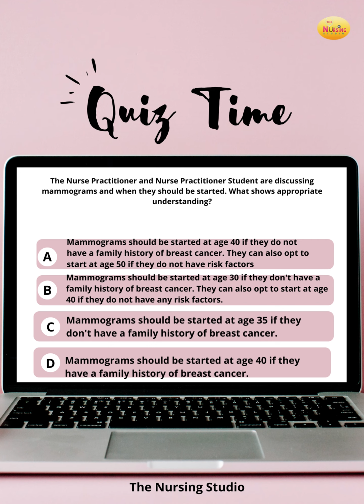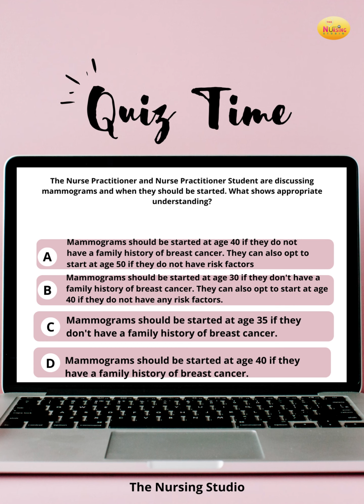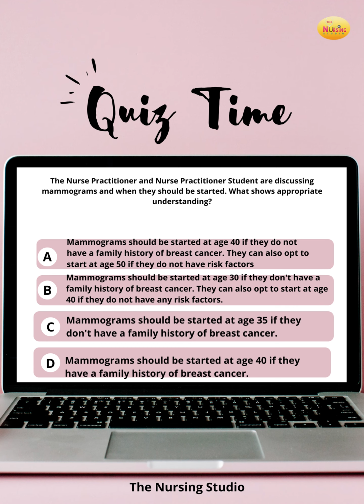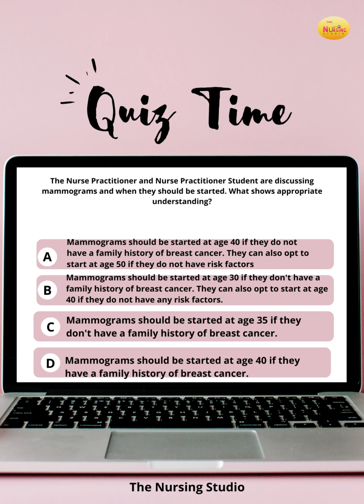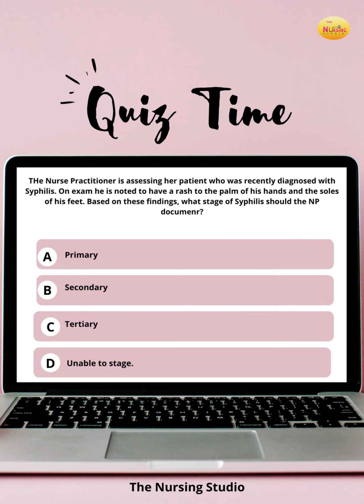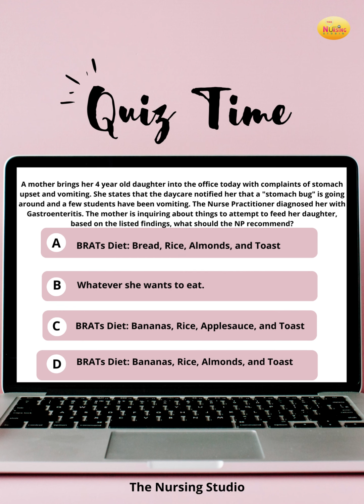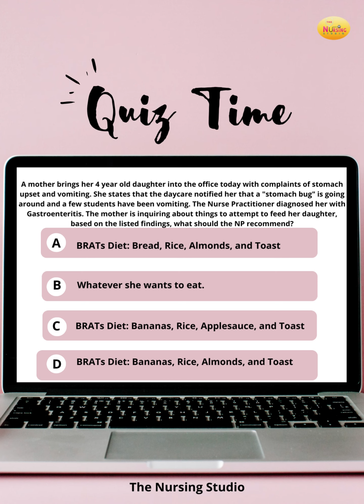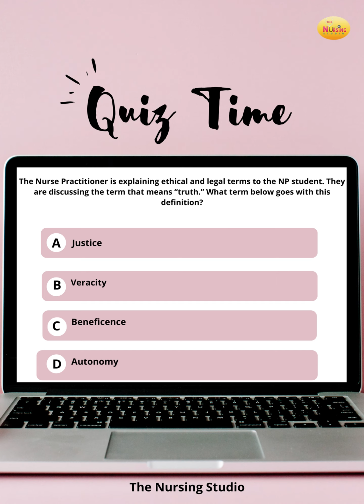Practice Question Series (10) for Nurse Practitioner Board Preparation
Women's Health, STDs, Pediatrics, and Non-Clinical Content